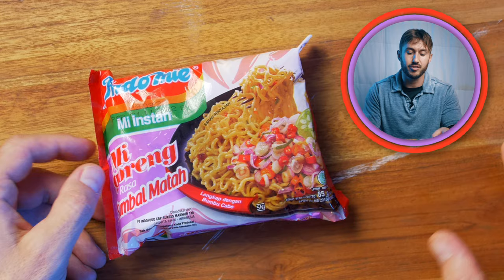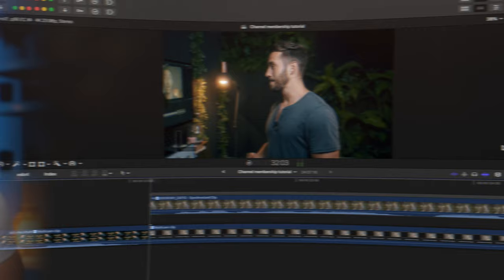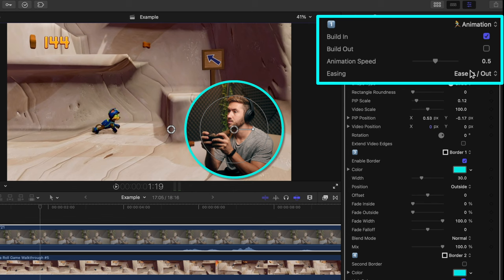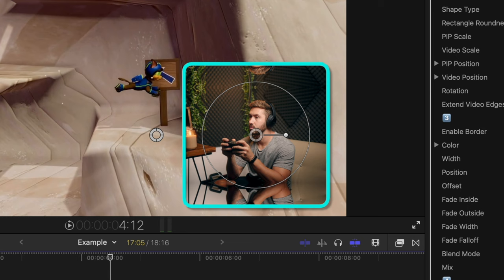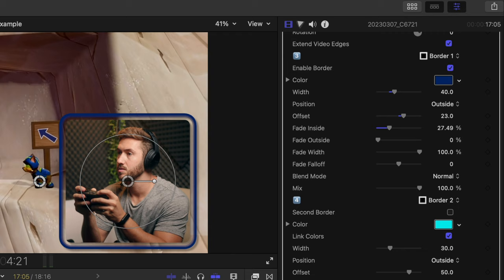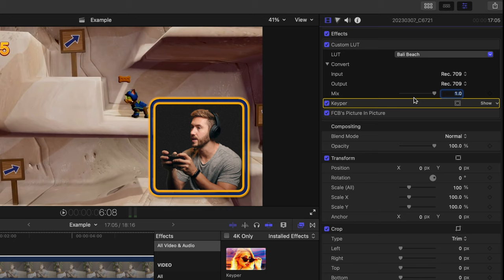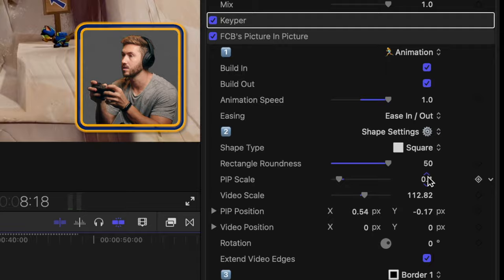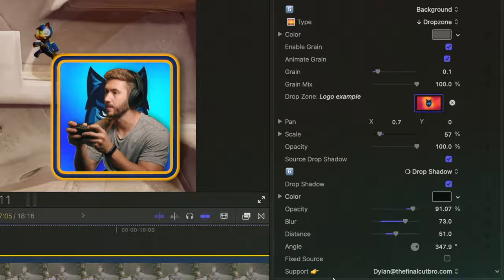An UNBELIEVABLY AMAZING PLUGIN for Content Creators! | FCB'S Picture in Picture Effect Plugin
The FCB's Picture in Picture 👉🏼

Today we're going to go over an awesome, 'picture in picture' effect plugin for content creators that can make editing PIP shots so much easier. It's called FCB's Picture in Picture plugin, from Dylan Bates, The Final Cut Bro, and it's the best picture in picture plugin I've seen for Final Cut Pro by far. The ease of use is amazing and by using a green screen or plugins like 'Keyper', you can customize your effect for an even more customized look. What I used to do to create the picture in picture effect is pretty embarrassing, so this plugin has definitely saved me.

The 'green screen' plugin, Keyper ⬇️

CHAPTER MARKERS
00:00 - Some kooky examples
00:35 - Everyone could use a good PIP
00:49 - Intro to FCB’s Picture in Picture
00:59 - Bing, Bang, Boom? (weirdo)
01:18 - Some customization examples
01:26 - In and out animation
01:41 - Shape & scale
02:22 - Color & fade
03:18 - Customize your background
04:03 - Creating a custom background with PIP effect and Keyper
04:50 - Do that drop shadow
05:09 - Link in description with 10% off discount code!